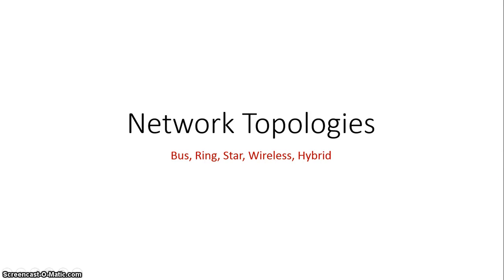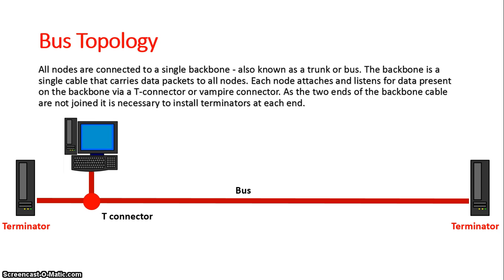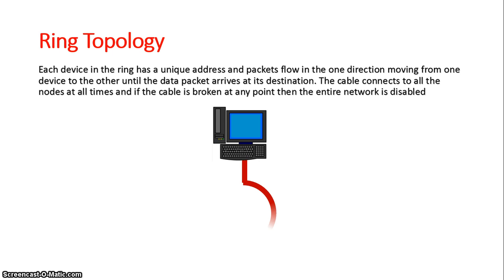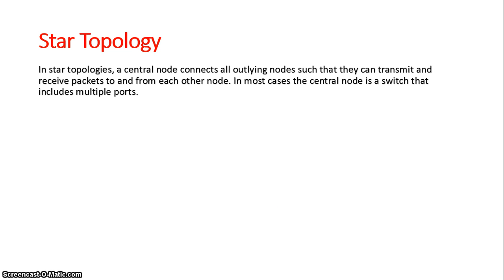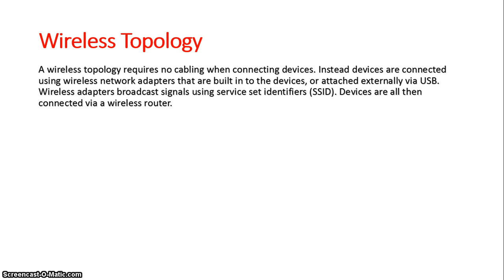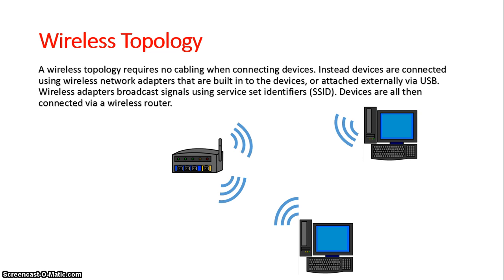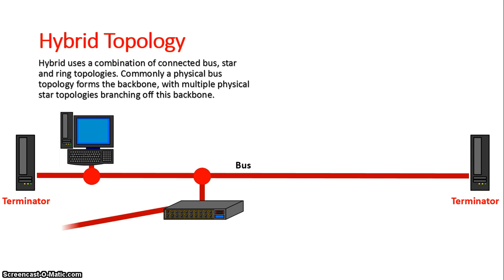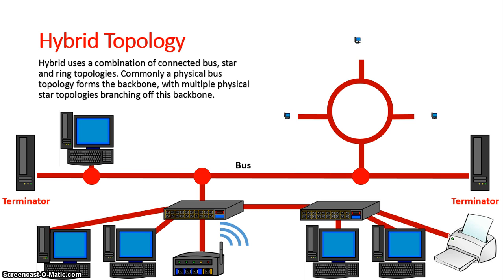Network Topologies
The 5 different types of Network Topologies covered in the IPT Course:
- Bus
- Ring
- Star
- Wireless
- Hybrid